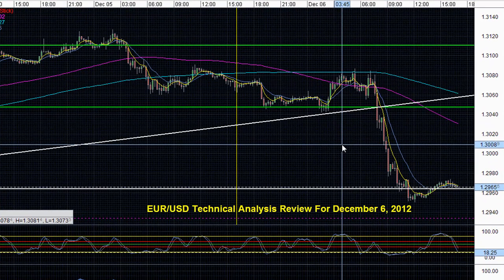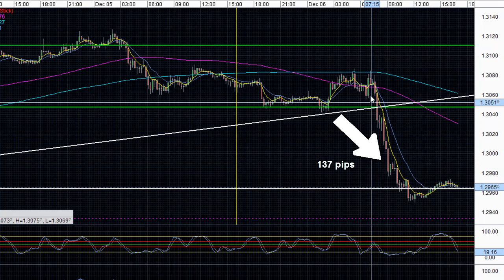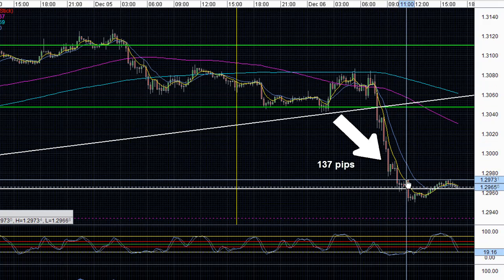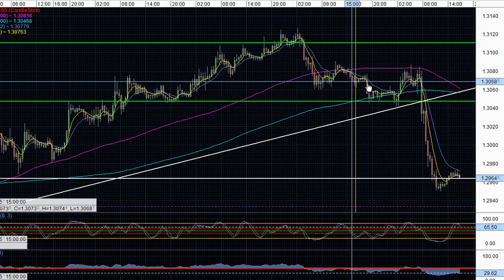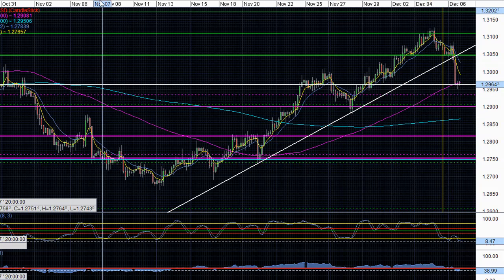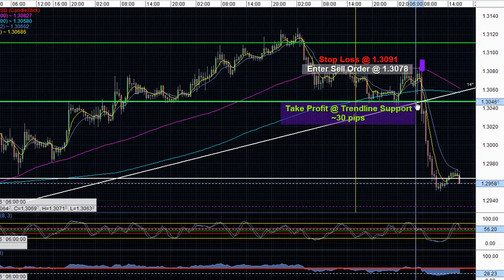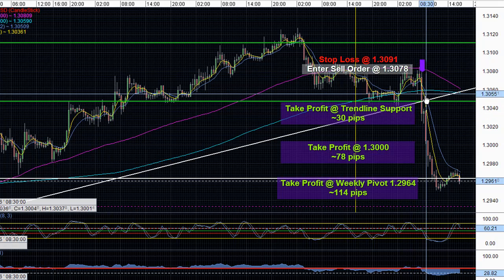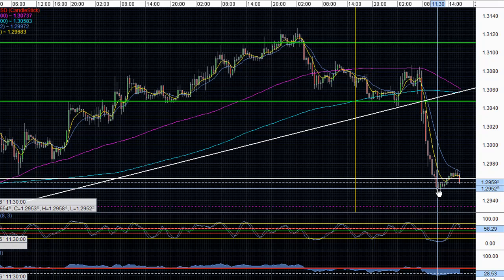Euro Falls On Comments From ECB Mario Draghi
During today's trading session, we saw the EUR/USD pair fall 137 pips on comments released by ECB president Mario Draghi that caused investors to look for safety and pile into the US dollar. In this technical analysis video, we will discuss today's price action in this pair and identify potential trade opportunities around common levels of support & resistance.